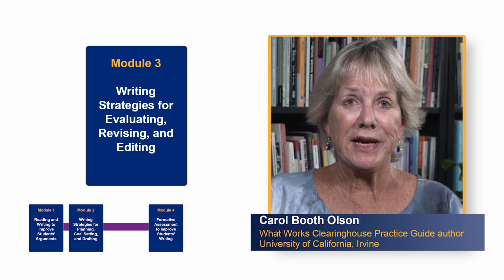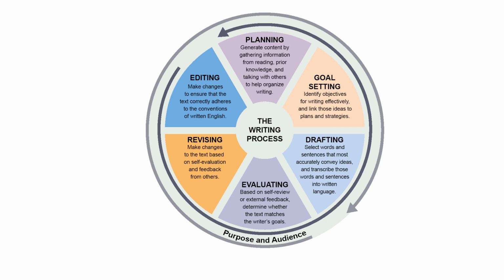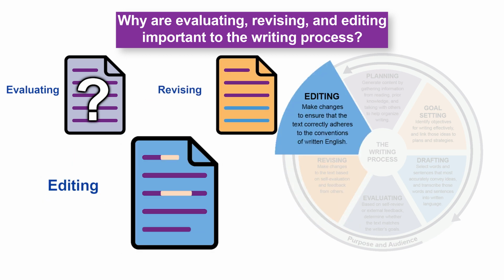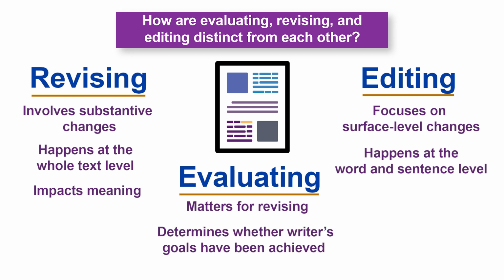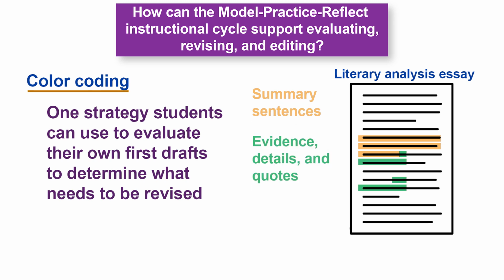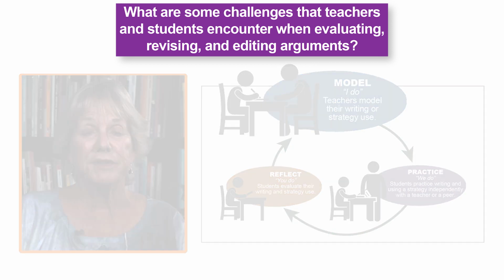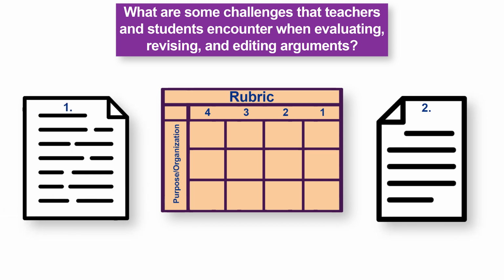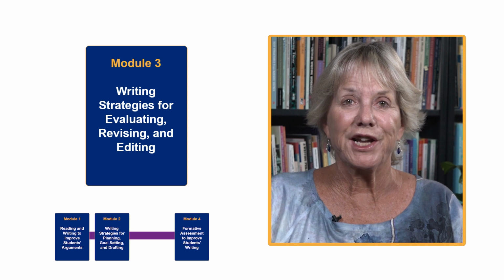How can teachers support students to evaluate and revise their writing? (REL Pacific)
An expert explains why evaluating, revising, and editing writing matter and offers practical ideas for teaching these writing process components. This video, created by REL Pacific, is part of Module 3 in the Secondary Writing Toolkit.

Access the Secondary Writing Toolkit here: [insert link]

Access the Teaching Secondary Students to Write Effectively Practice Guide

This video was prepared under Contract 91990022C0010 by Regional Educational Laboratory Pacific, administered by McREL International. The content does not necessarily reflect the views or policies of IES or the U.S. Department of Education, nor does mention of trade names, commercial products, or organizations imply endorsement by the U.S. Government.